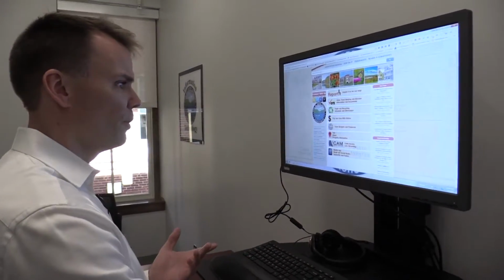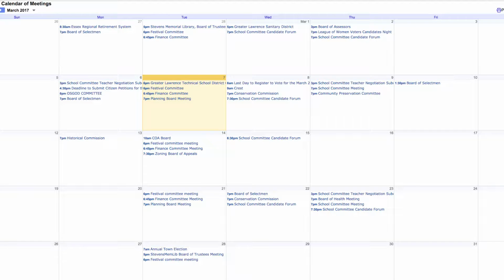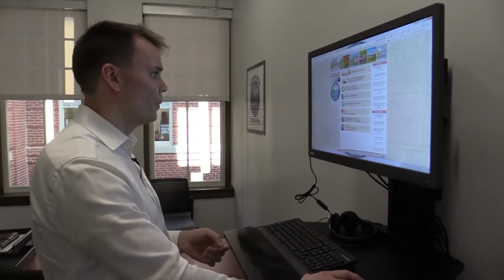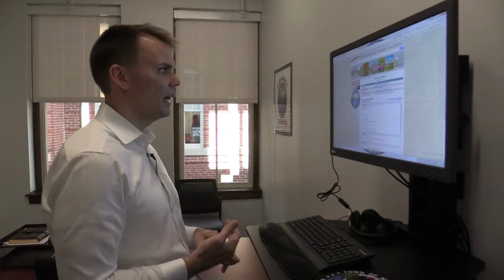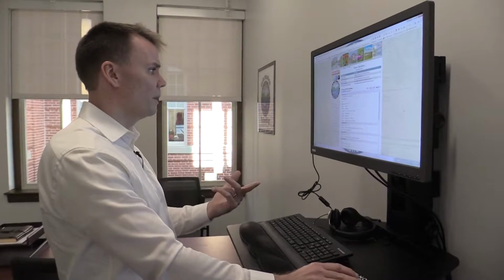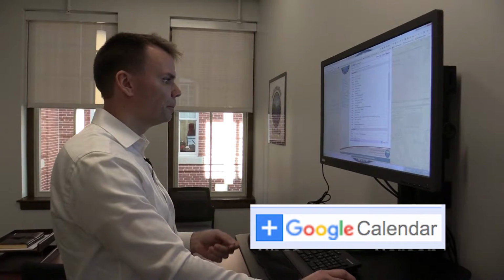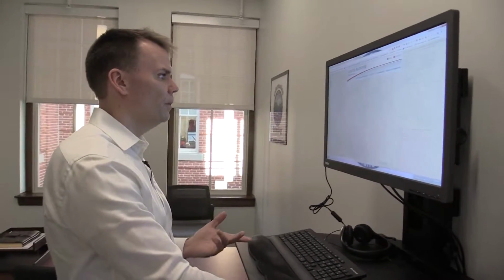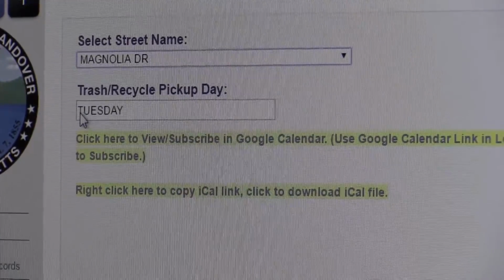Community Connections with Christopher McClure - March, 2017